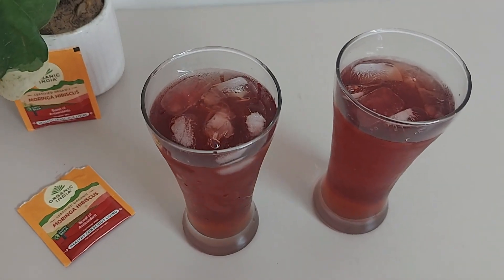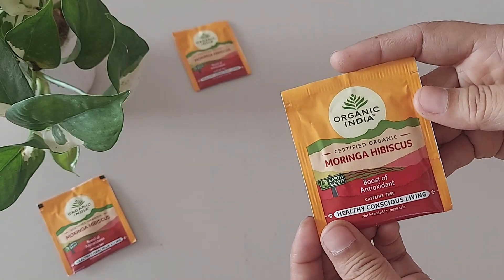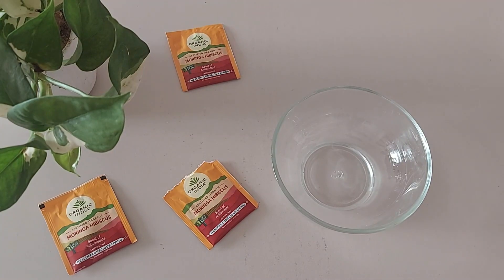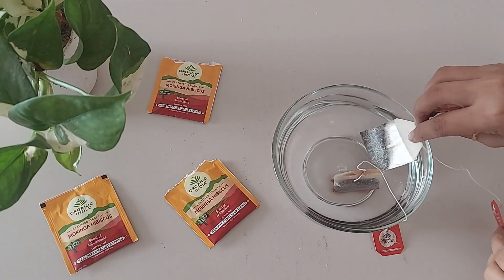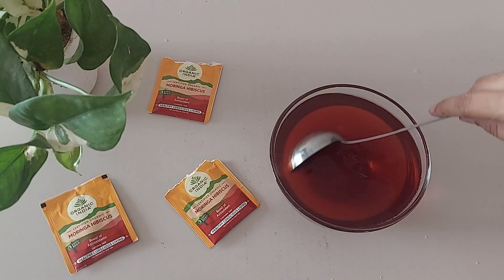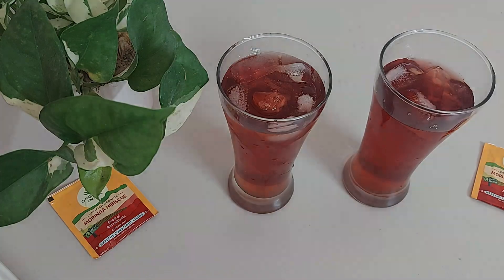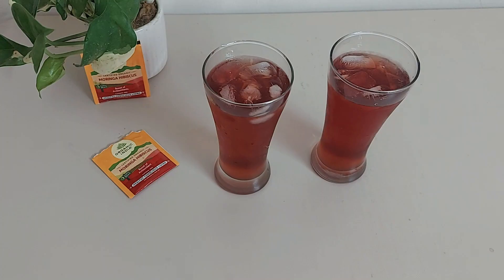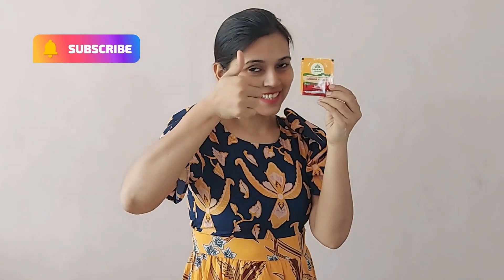Organic India Moringa Hibiscus Tea Review & Recipe | How to make Organic India Moringa Hibiscus Tea